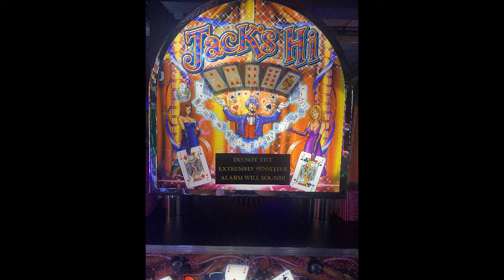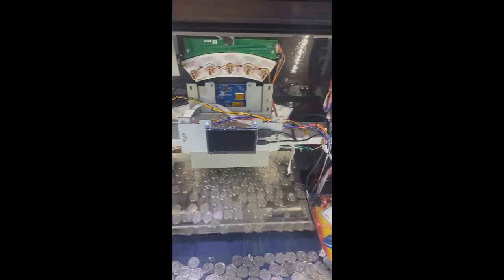Jacks hi arcade game hardware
this video shows a game called Jacks hi it its an arcade card game
this one shown was at Dave and Busters